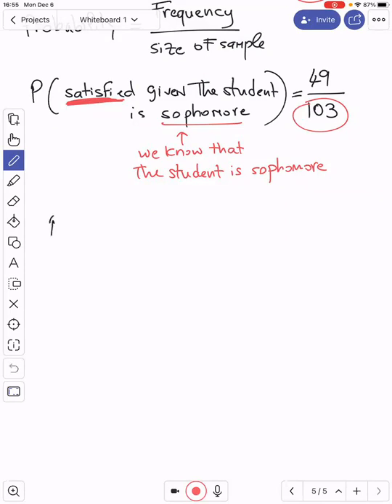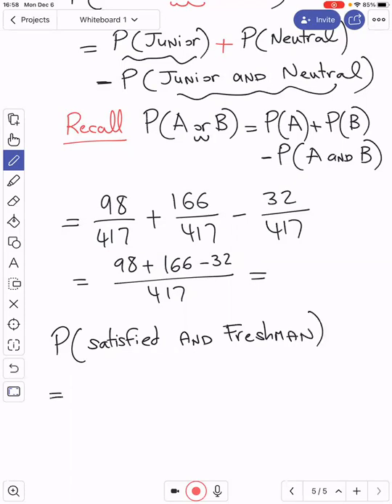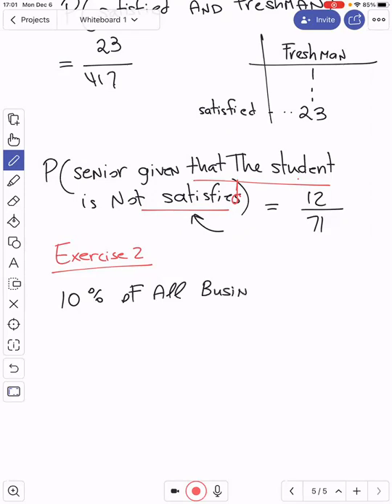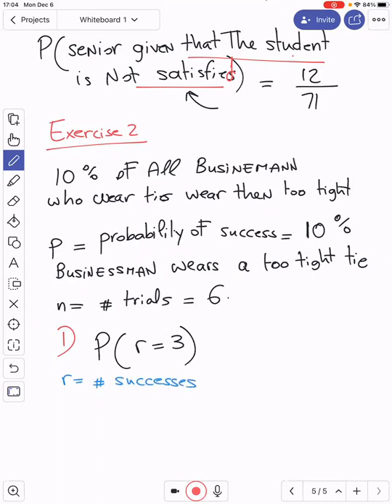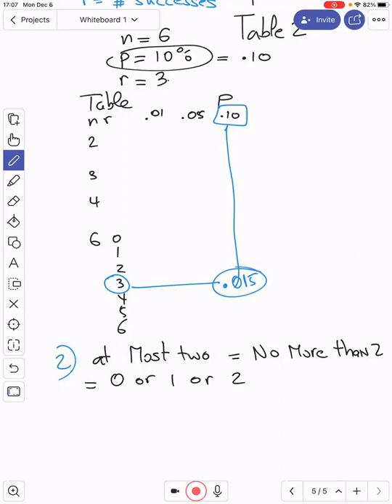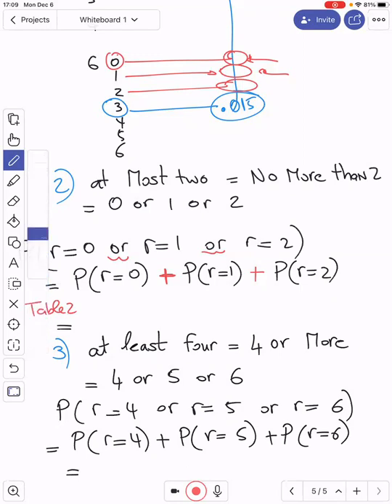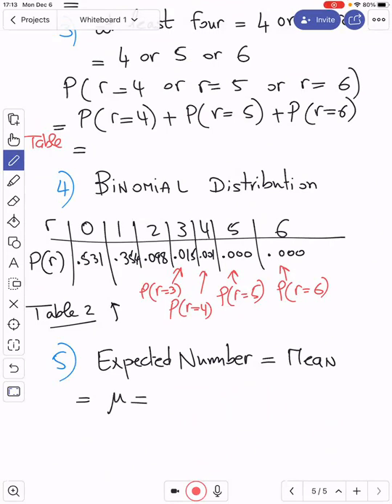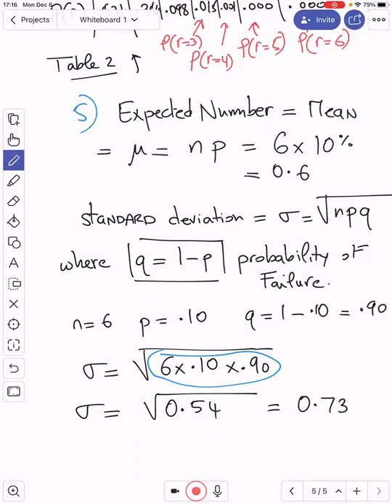MTH 23 Review Test 2 part II Lecture of 12/06/21